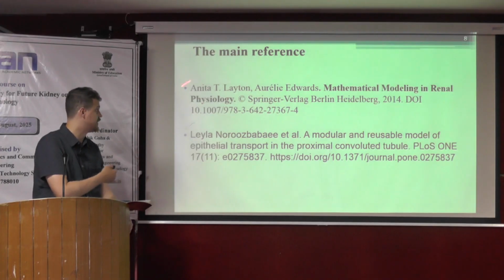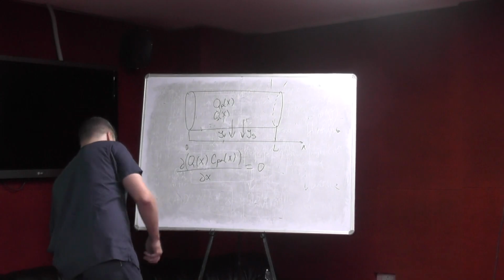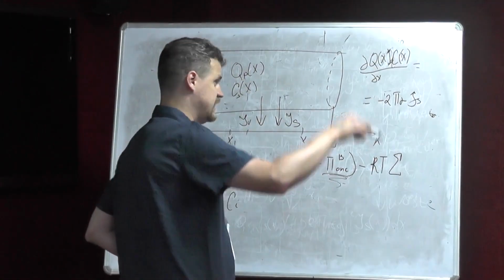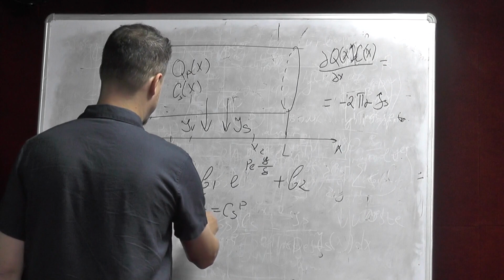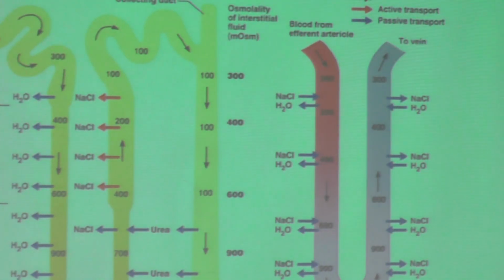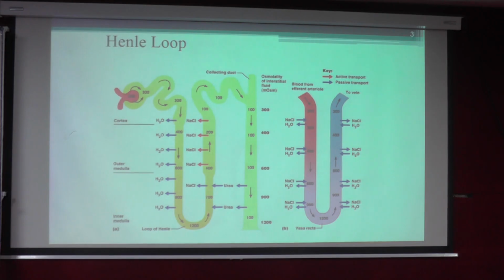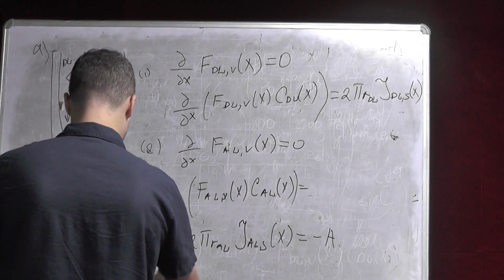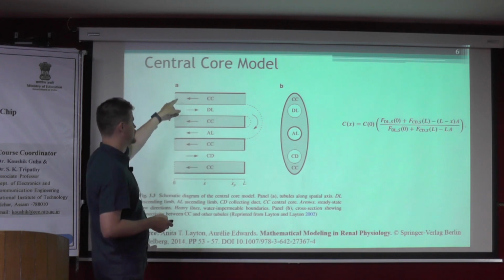T01 Ultrafiltration and reabsorption mechanisms in native nephron. Mathematical model of blood....